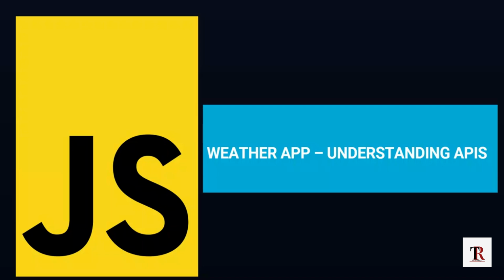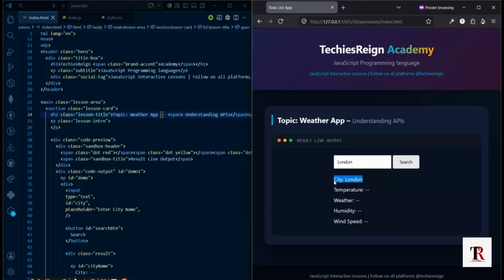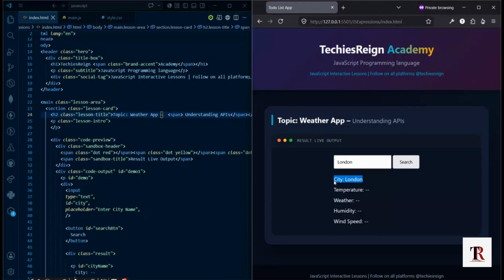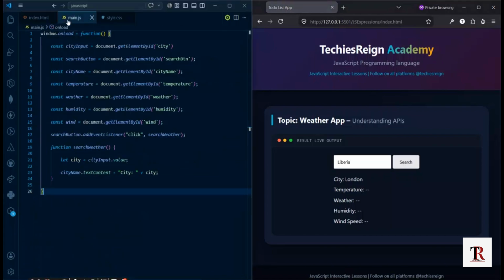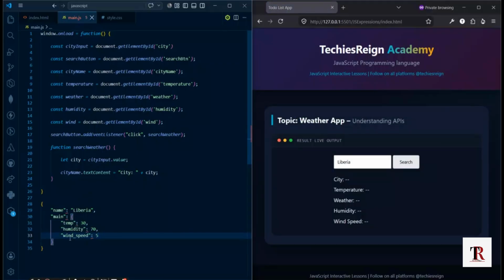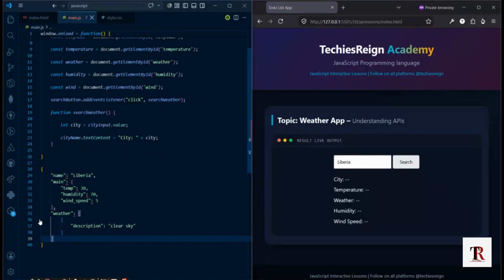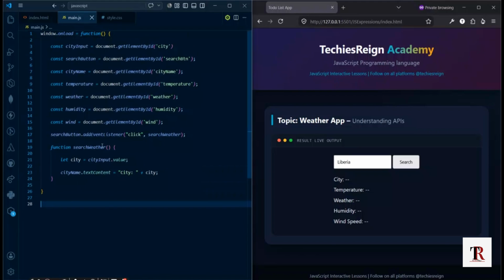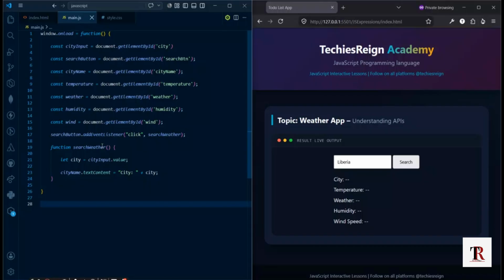Weather App - Understanding APIs